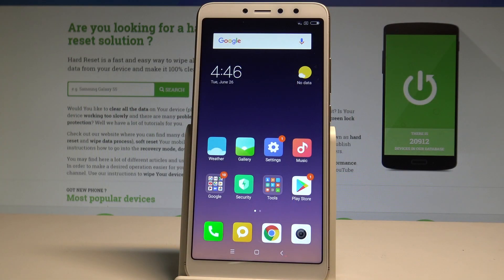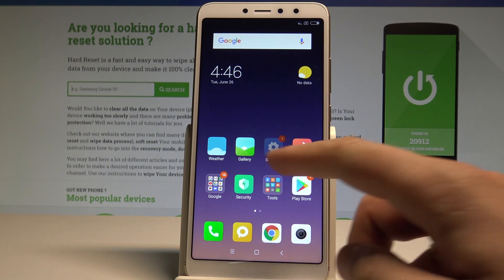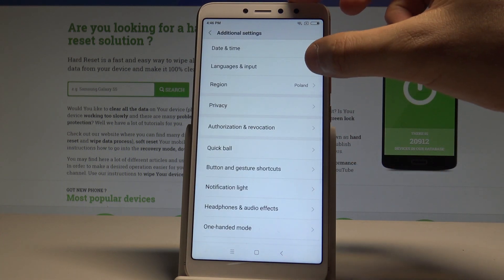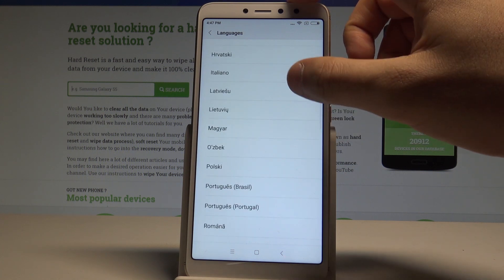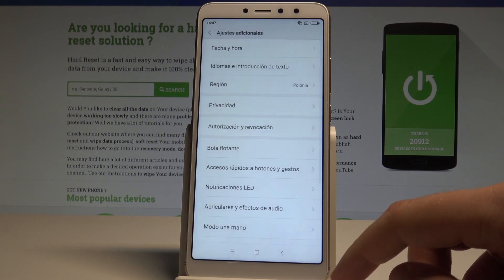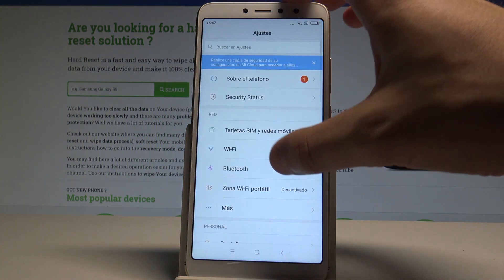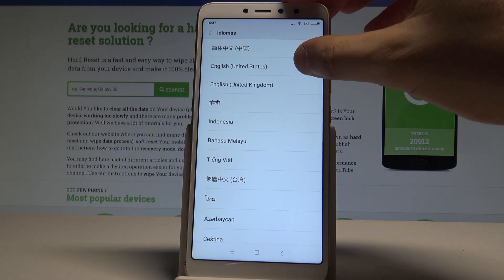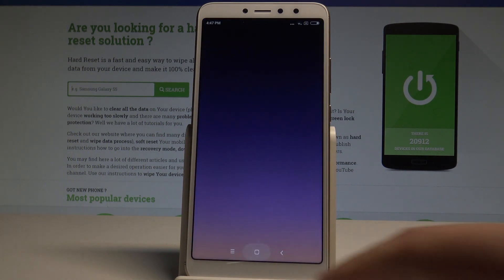How to Change Language on XIAOMI Redmi S2 - Set Up Language in MIUI |HardReset.Info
In this video you can check out how to easily change language on XIAOMI Redmi S2. Let's open the list of aviable system languages and choose your desire one. You can switch langauges in just a few steps.

How to set up language on XIAOMI Redmi S2? How to change language on XIAOMI Redmi S2? How to open the list of languages on XIAOMI Redmi S2? How to get access to language settings? How to set up Android language in XIAOMI Redmi S2?